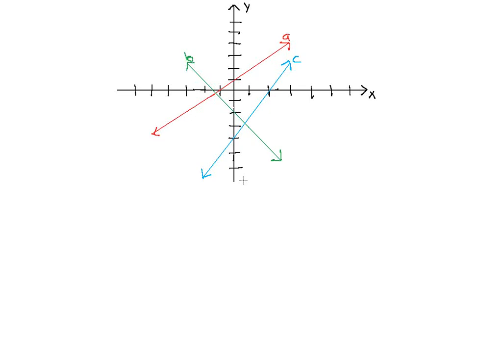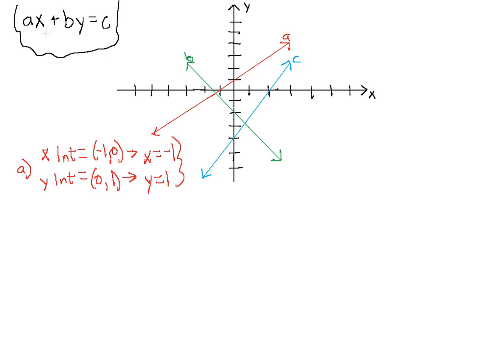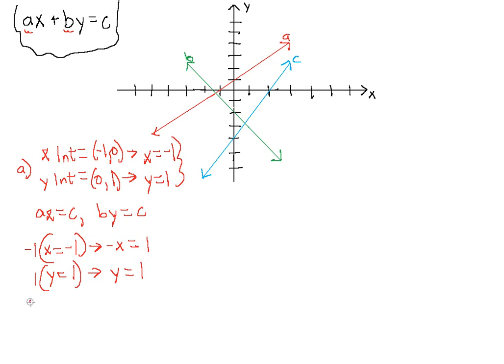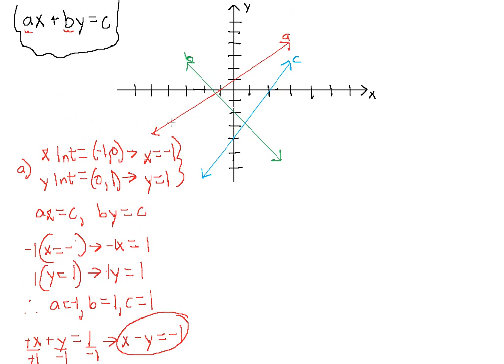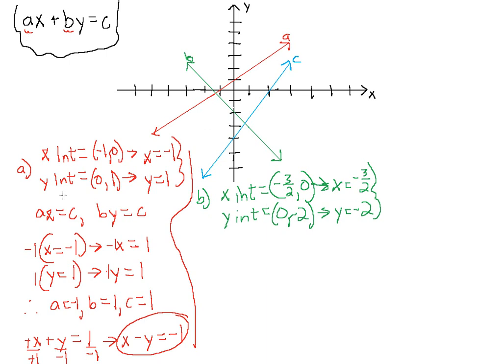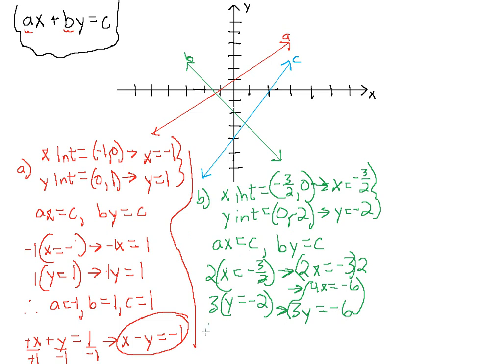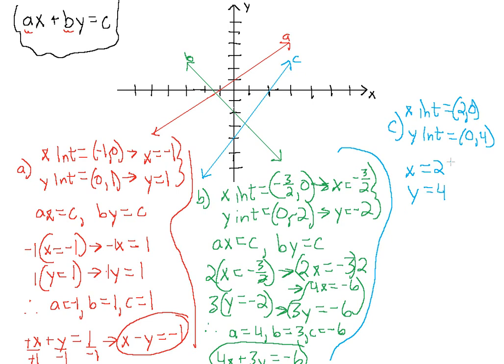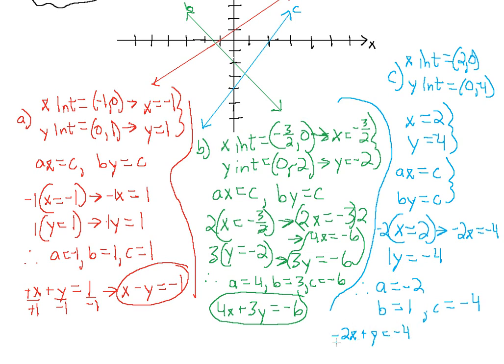70 Standard Form, pt 3